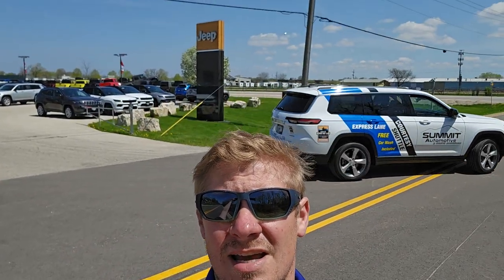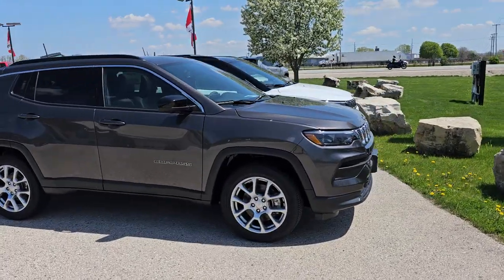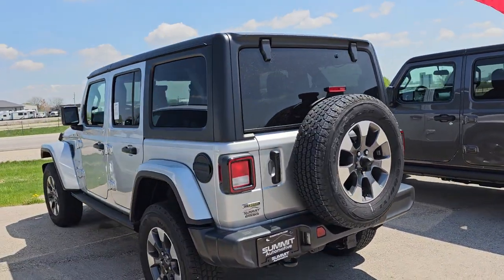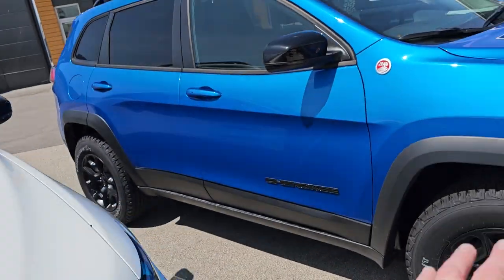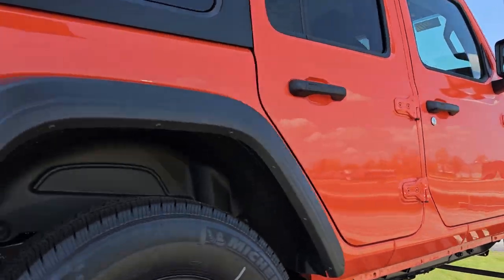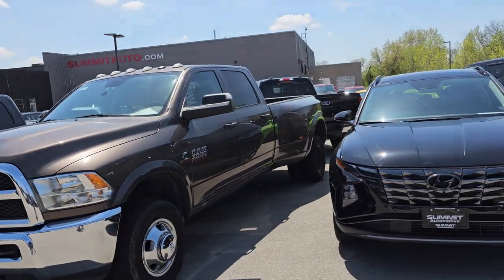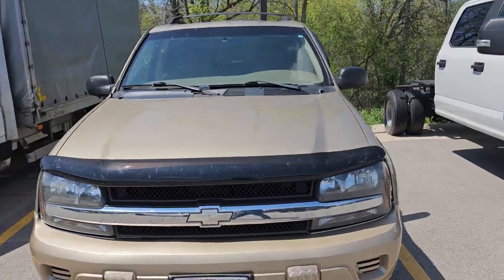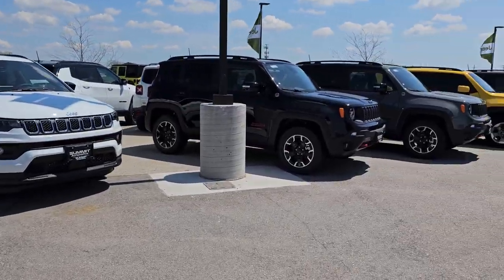SUMMIT LOT WALK PART 4 JEEP LOT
TODAY I DID A LOT WALK OF OUR CURRENT INVENTORY ON THE JEEP LOT